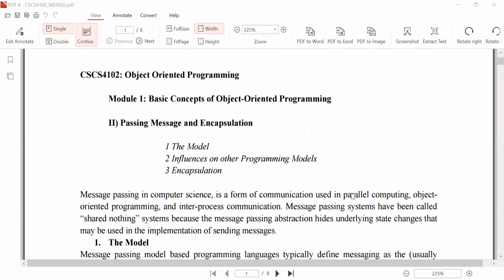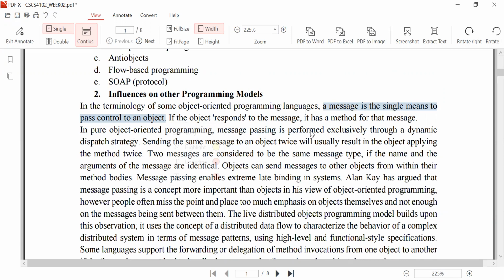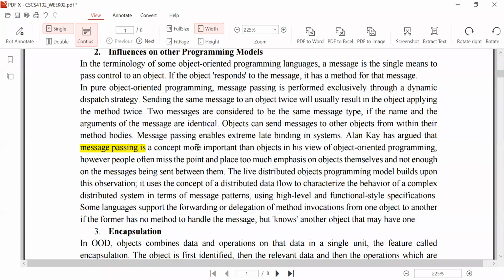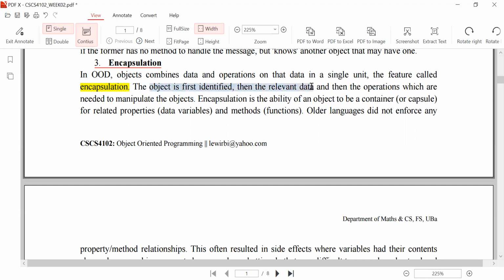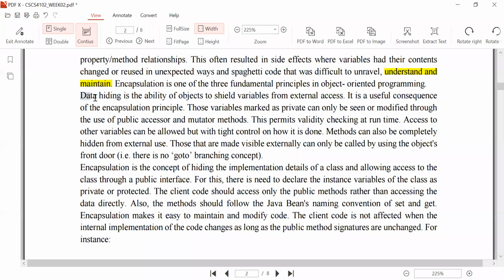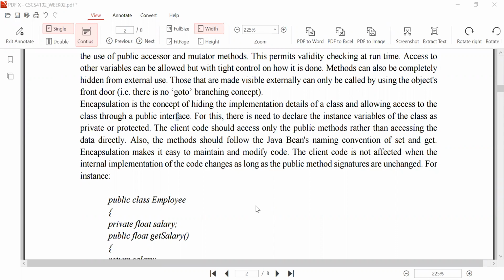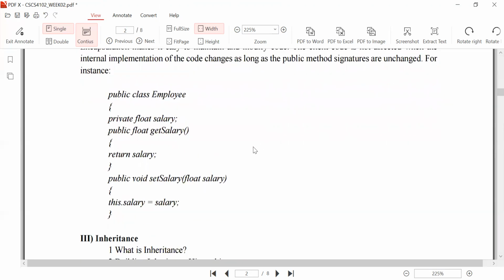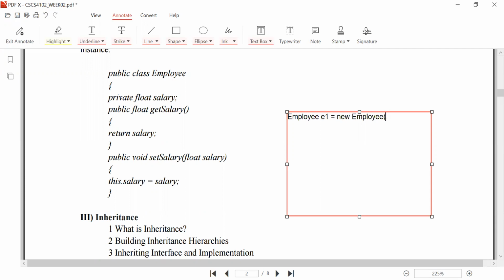CSCS4102 Object Oriented programming, encapsulation, inheritance, interfaces 01